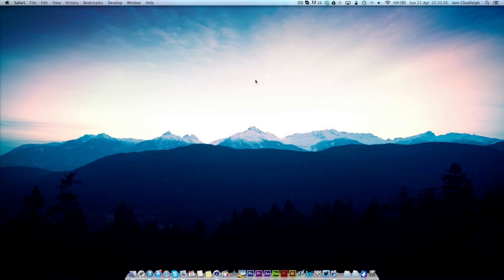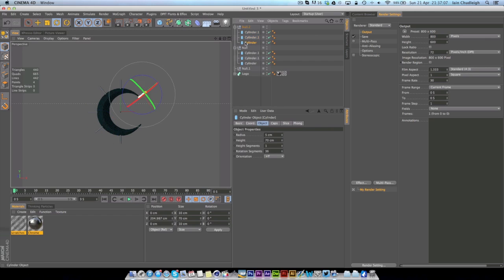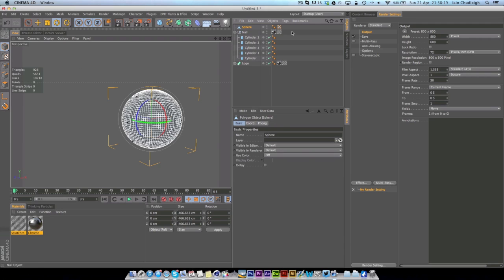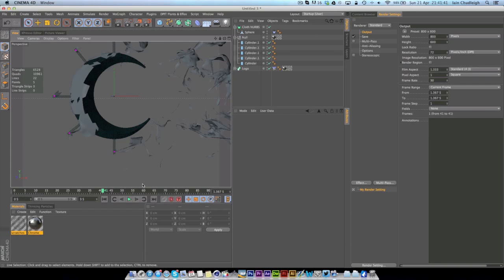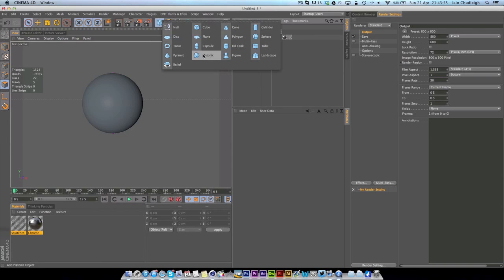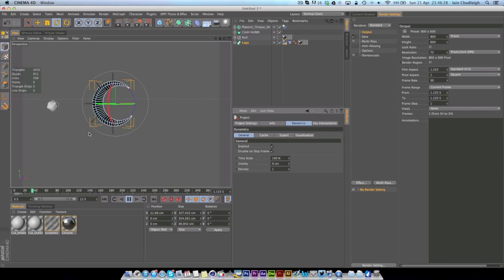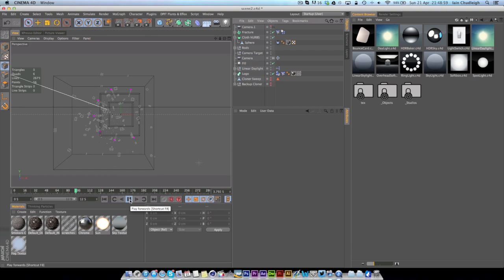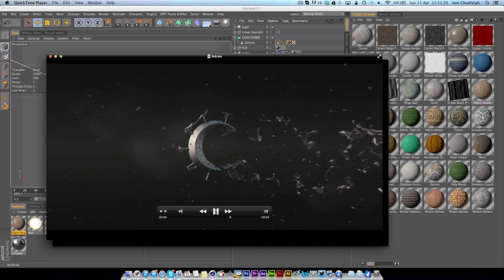Create an Amazing Cloth Tear Animation in Cinema 4D (A Cinema 4D Tutorial)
Thank you for well over 300 likes on the animation! As mentioned, here is the tutorial, hope it is useful!